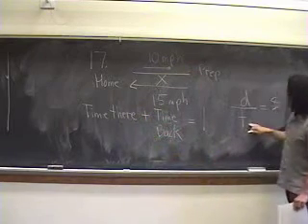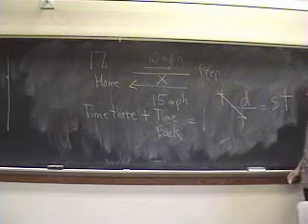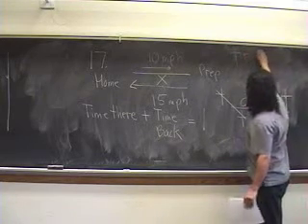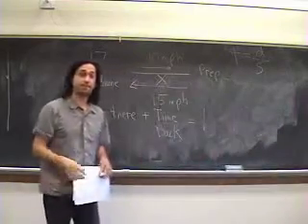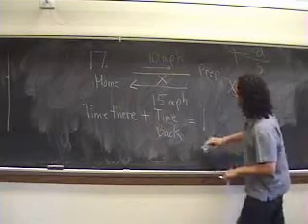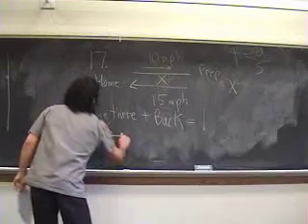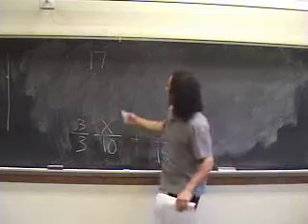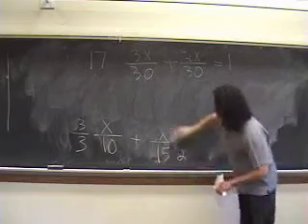Math SAT Practice: Exam 1 Question 17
Video solutions to our free math SAT practice questions which can be found